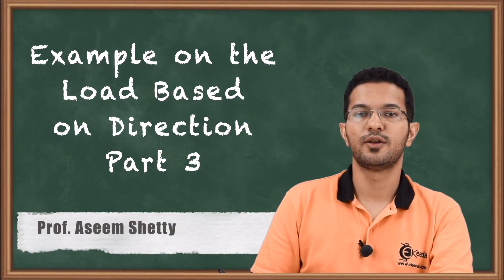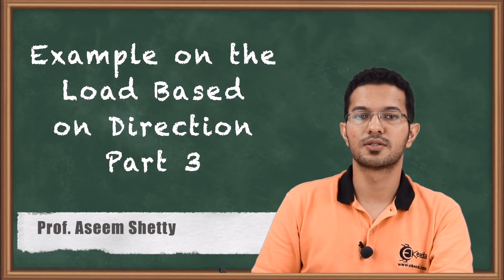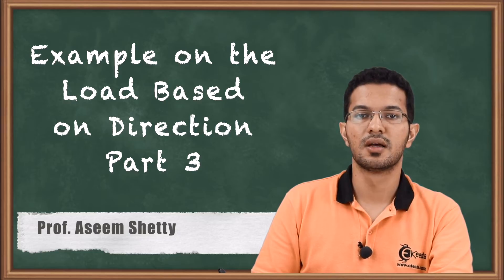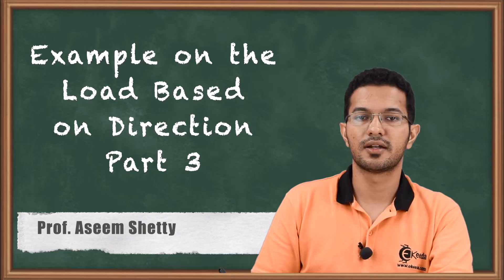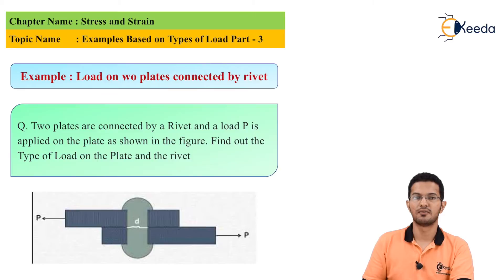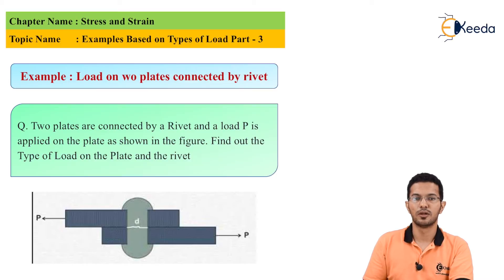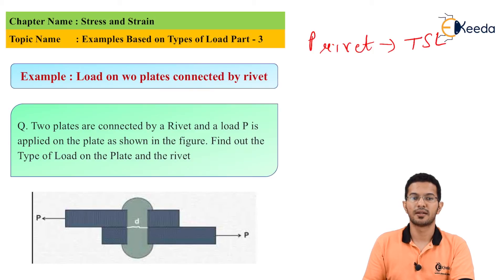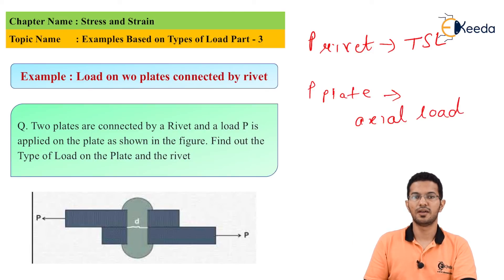Example on the Load Based on Direction Part 3